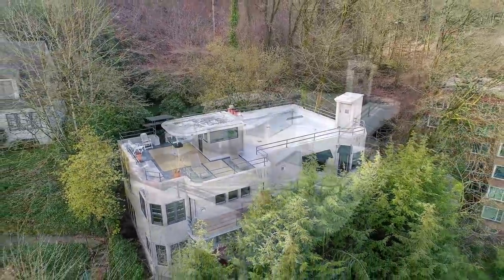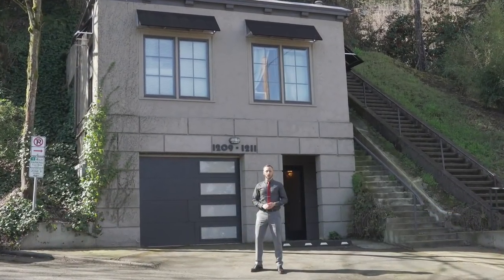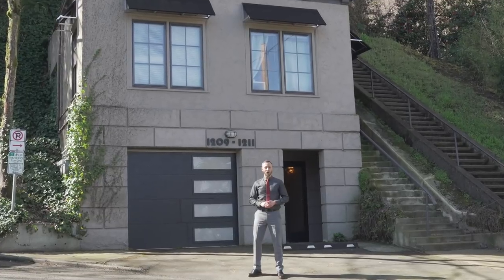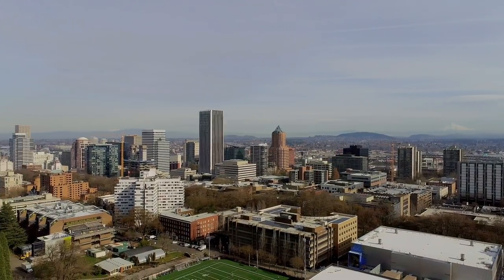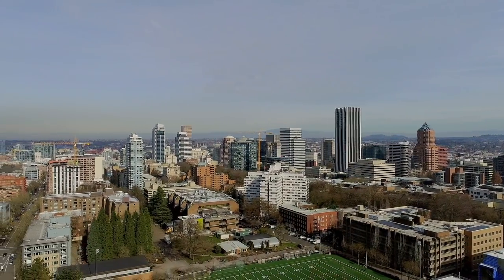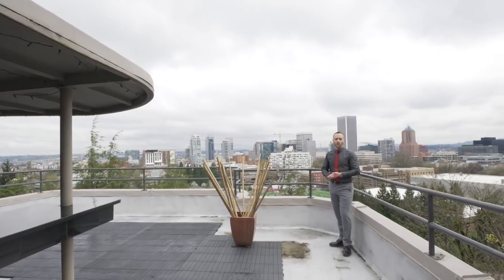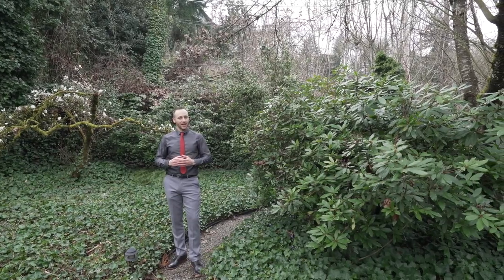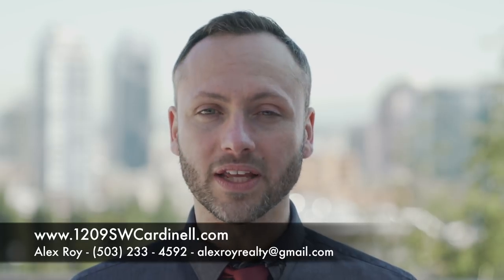Luxury Property For Sale - 1209 SW Cardinell Dr, Portland, OR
John L Scott Real Estate

Enjoy a truly unique living experience in the heart of the Rose City. Built in 1931 upon the slope of Portland’s Southwest Hills, this three-story marvel tastefully combines original Art Deco design with modern updates. Distinct and notable aspects abound, including granite countertops and original hardwood floors. Radiant steam heat pleasantly warms the home, thus avoiding the dryness of forced air systems.

The stylish rooftop and wet bar allow for sunbathing in the afternoon, entertaining in the evening, and is accessible by covered stairs and the main residence elevator. Wide balconies encircle nearly every level of the home, adding to the expansive layout. The Art Deco influence is clear in this home’s design, with its flat roof, smooth stucco, and rounded corners. Inside, clear lines and boldly designed light fixtures and door knobs throughout the home harken back to a time of old Hollywood glamour.

Despite its expansive size and many features, the home is also remarkable because of its great location. There are but a handful of properties within walking distance to most of downtown Portland while sitting up just enough into the hills to feel exclusive and private up above the city.